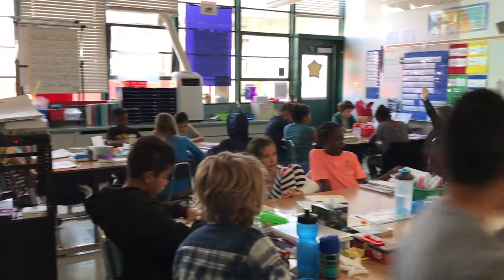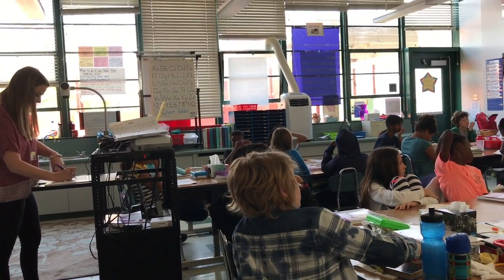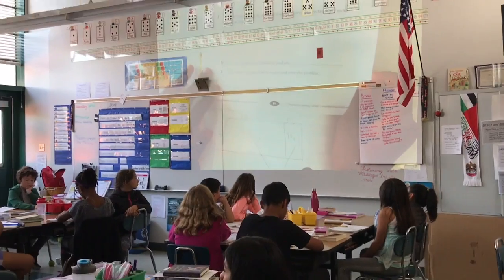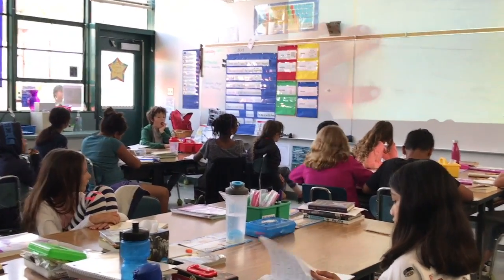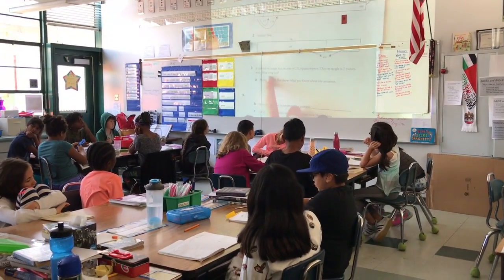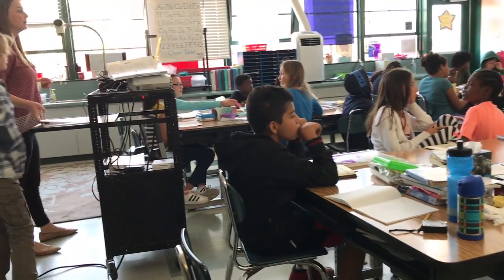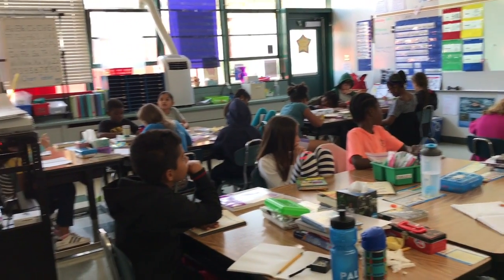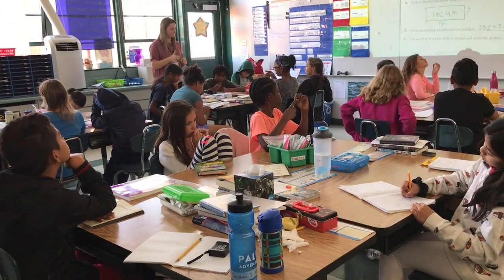4/12 Math Lesson